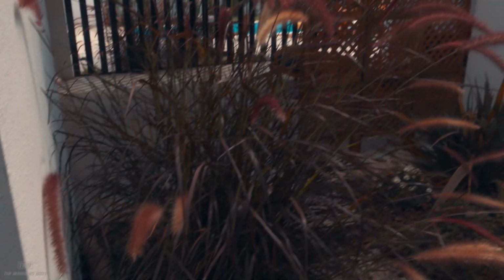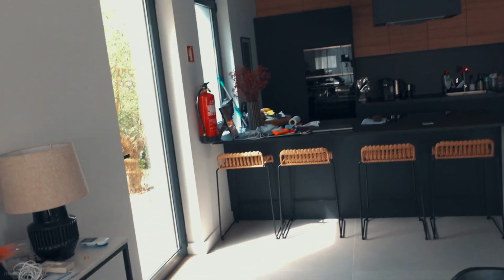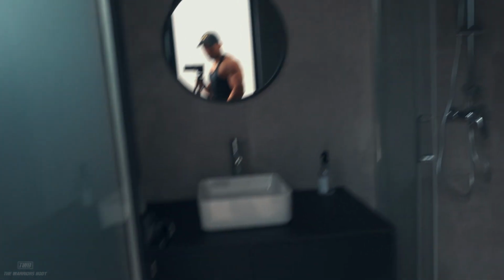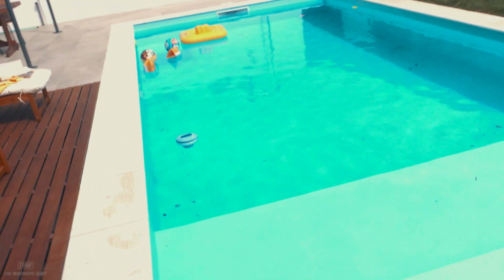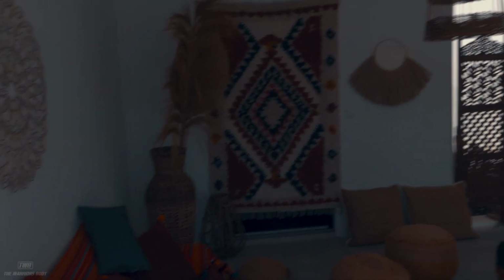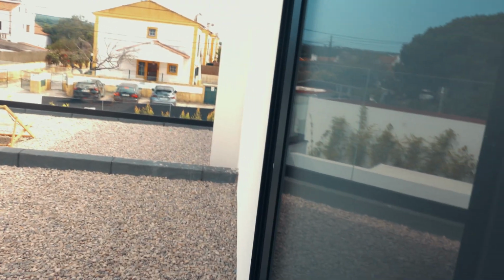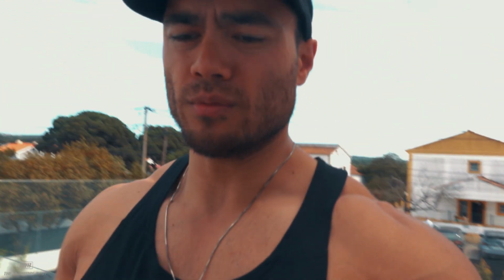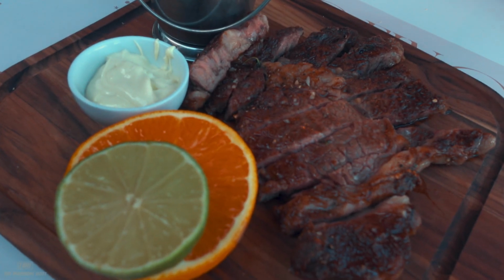SHORT TASTE OF THE FUTURE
As you know, we are going to move towards Portugal anytime soon. Here is a look into the house we intend to live in for the first few months.

Chapters in this video:
0:00 Workout BLVCKOUT GYM
3:40 NEW LIFE VILLA TOUR
8:17 RESTAURANT DURING PREP
6:13 FLEXIBLE PREP
10:00 CRAZY DROP & FAT MEAL INCOMING

We appreciate your help for making this happen.

Natural Bodybuilder Rico van Huizen is bringing you inside the life of a natural bodybuilder. Different subjects will be introduced: Nutrition, Training and Lifestyle.